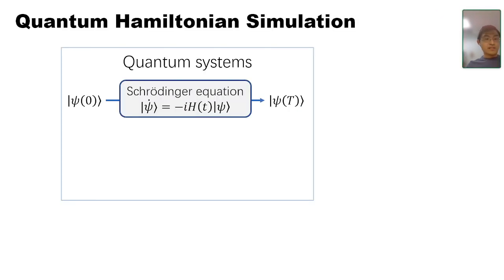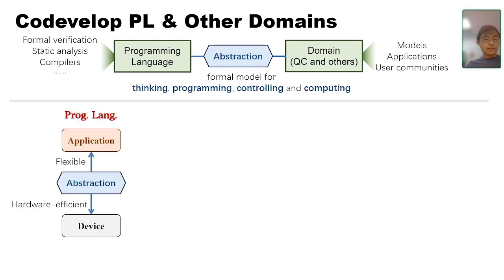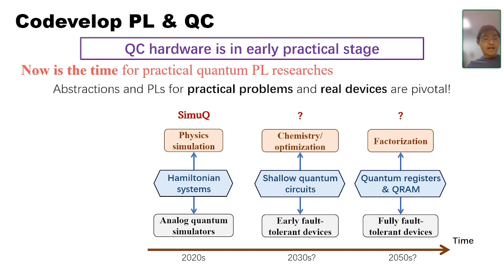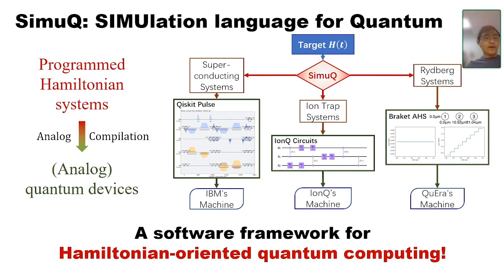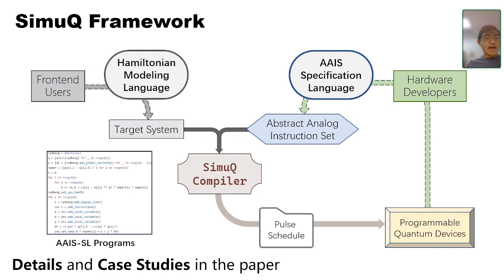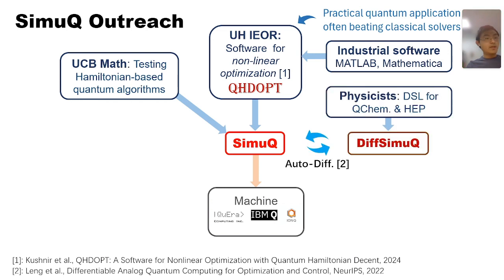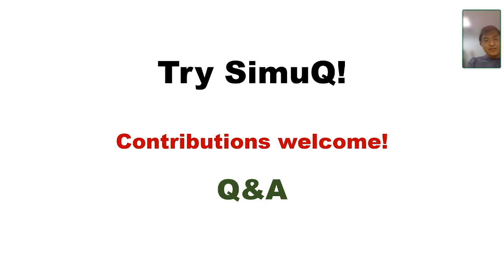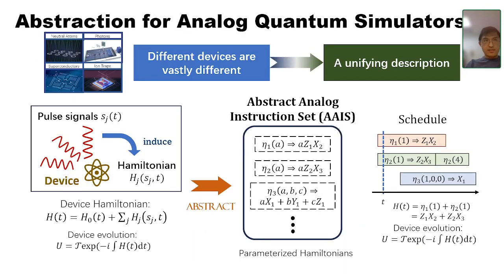[POPL'24] SimuQ: A Framework for Programming Quantum Hamiltonian Simulation with Analog Co...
SimuQ: A Framework for Programming Quantum Hamiltonian Simulation with Analog Compilation (Video, POPL 2024)
Yuxiang Peng, Jacob Young, Pengyu Liu, and Xiaodi Wu
(University of Maryland, USA; University of Maryland, USA; Carnegie Mellon University, USA; University of Maryland, USA)

Abstract: Quantum Hamiltonian simulation, which simulates the evolution of quantum systems and probes quantum phenomena, is one of the most promising applications of quantum computing. Recent experimental results suggest that Hamiltonian-oriented analog quantum simulation would be advantageous over circuit-oriented digital quantum simulation in the Noisy Intermediate-Scale Quantum (NISQ) machine era. However, programming analog quantum simulators is much more challenging due to the lack of a unified interface between hardware and software. In this paper, we design and implement SimuQ, the first framework for quantum Hamiltonian simulation that supports Hamiltonian programming and pulse-level compilation to heterogeneous analog quantum simulators. Specifically, in SimuQ, front-end users specify the target quantum system with Hamiltonian Modeling Language, and the Hamiltonian-level programmability of analog quantum simulators is specified through a new abstraction called the abstract analog instruction set (AAIS) and programmed in AAIS Specification Language by hardware providers. Through a solver-based compilation, SimuQ generates executable pulse schedules for real devices to simulate the evolution of desired quantum systems, which is demonstrated on superconducting (IBM), neutral-atom (QuEra), and trapped-ion (IonQ) quantum devices. Moreover, we demonstrate the advantages of exposing the Hamiltonian-level programmability of devices with native operations or interaction-based gates and establish a small benchmark of quantum simulation to evaluate SimuQ's compiler with the above analog quantum simulators.